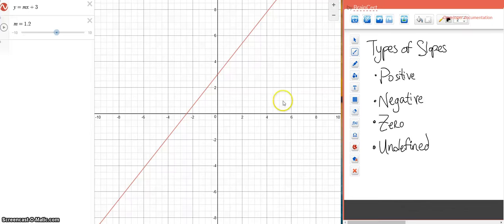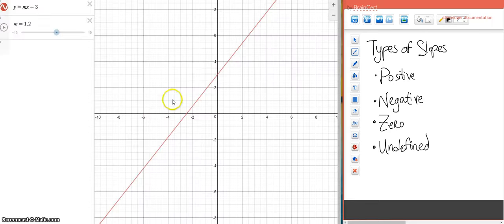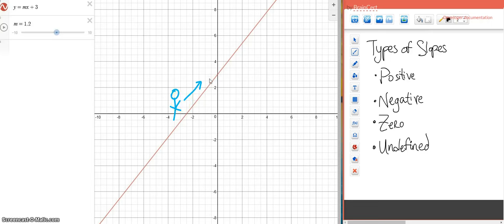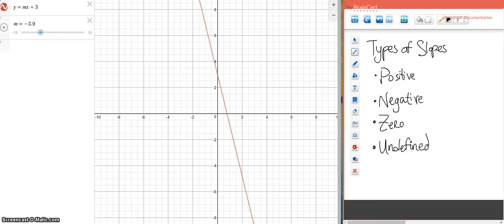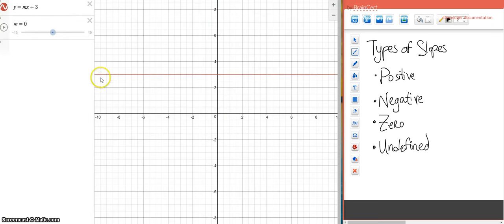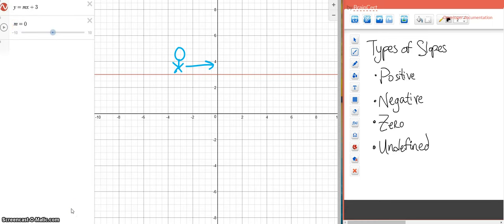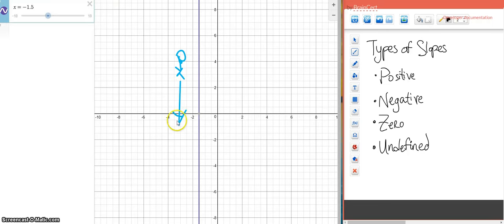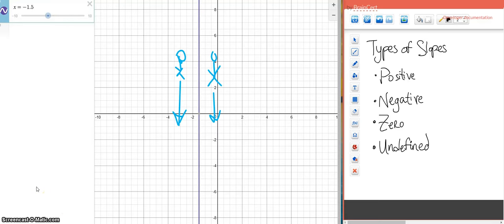Four Types of Slope: Slope Man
The four types of slope are demonstrated here and I show a quick way to determine the type.  Slope man is a simple, cute way to work with this concept.  I hope you like it!